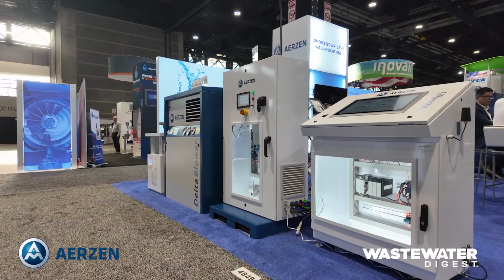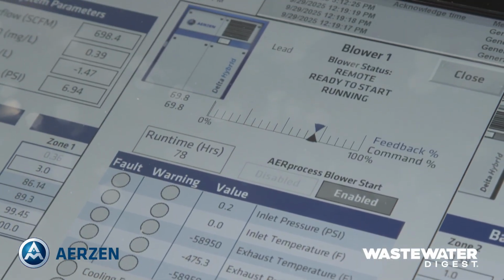Aerzen AERprocess Controls - Energy Efficient DO Control